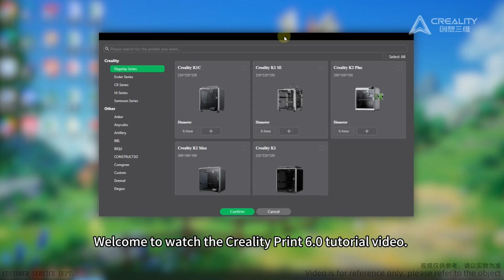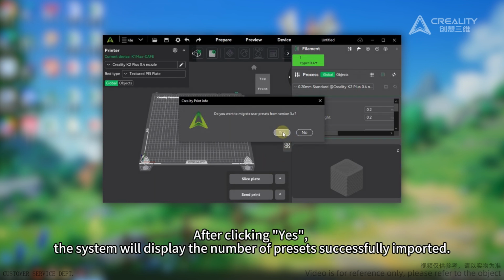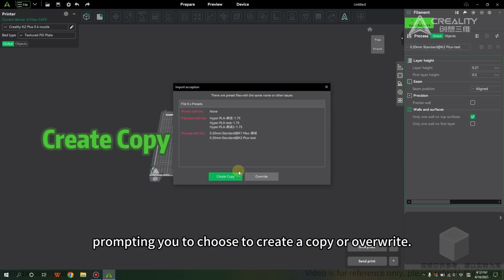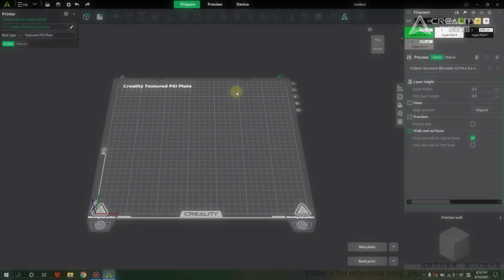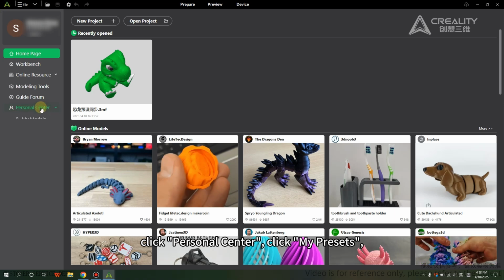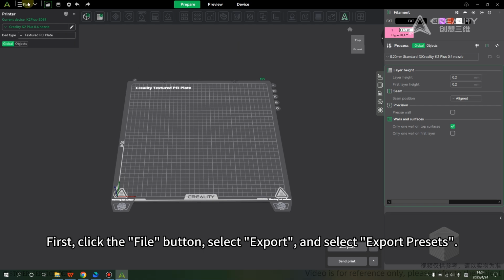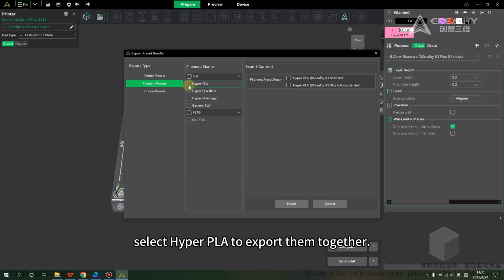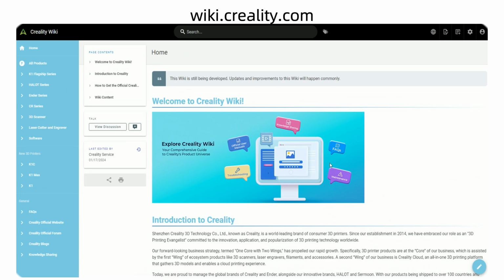Creality Print 6.0 Historical Version Migration and Cloud Synchronization Tutorial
Accessories purchase, please contact our official email or website, remember to attach your machine type and accessories pictures
Any technical support in need, please contact our official service email. Remember to attach your printer model/complete orderscreenshot/purchase link/printer product SN and the issue relevant videos or pictures.

Any inquiry of firmware and software, please download it by creality official

For more product information, welcome to official knowledge-sharing platform Creality Wiki